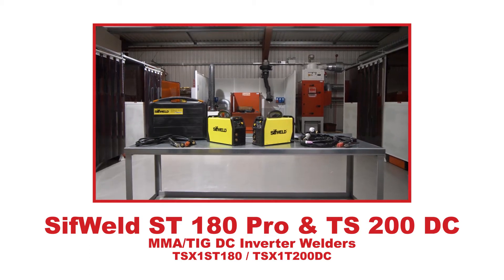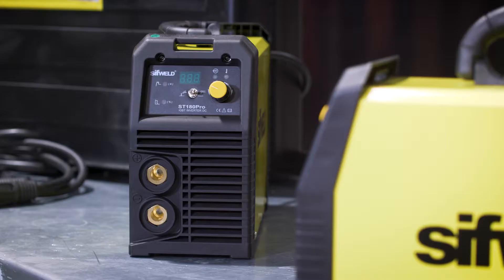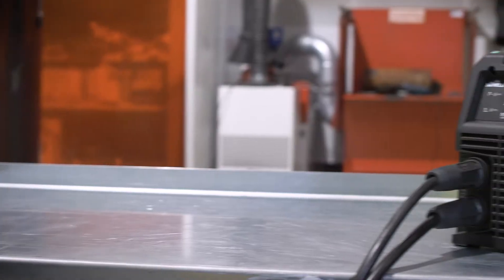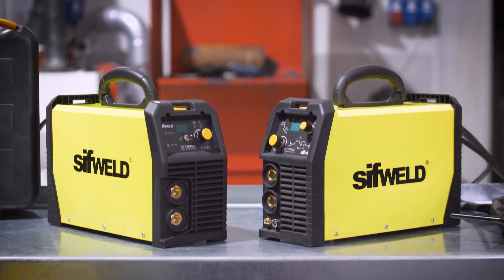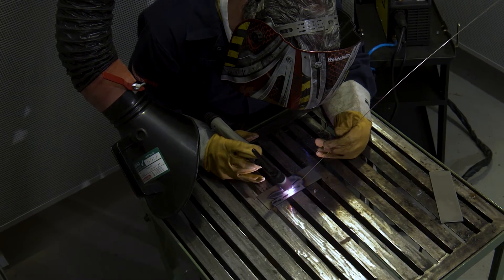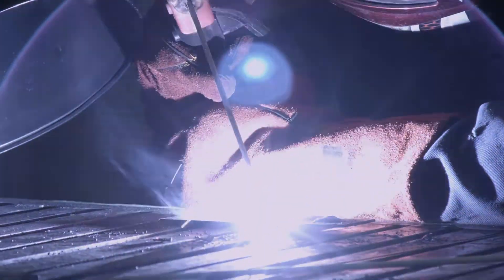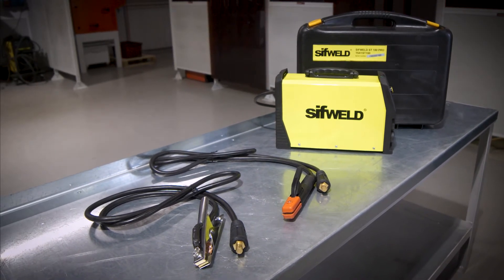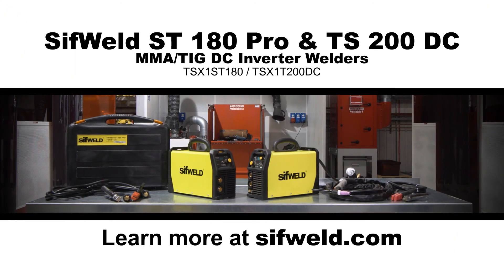sifWELD ST 180 Pro & TS 200 DC MMA/TIG DC Inverter Welders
ST180 PRO
A professional, microprocessor-controlled inverter welding power-source for MMA & TIG applications. The use of IGBT technology delivers a compact and lightweight professional welding machine for all types of welding electrode including cellulosic.

The ST180 Pro incorporates a user-friendly control panel with logical layout for operation in MMA or TIG modes. It is suitable for DC+ MMA, DC-MMA & DC TIG welding.

Target applications include general fabrication, sheet metal work, precision pipe work, stainless steel fabrication, process engineering and repair maintenance.

TS200DC
A professional, microprocessor-controlled inverter welding power-source for TIG & MMA applications. The use of IGBT technology delivers a compact and lightweight machine that is ‘feature rich’. ‘High frequency’ ignition and a pulse function make this machine ideal for sheet metal and fine precision work.

The TS200 DC incorporates a user-friendly control panel with logical layout for operation in MMA or TIG modes. It is suitable for DC+ MMA, DC- MMA & DC TIG welding.